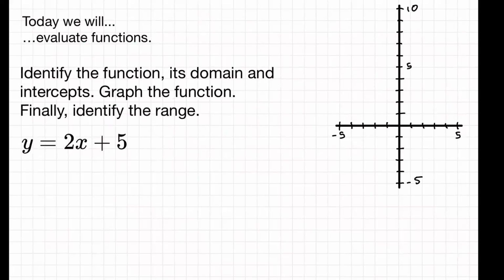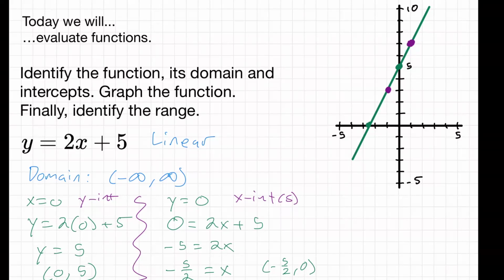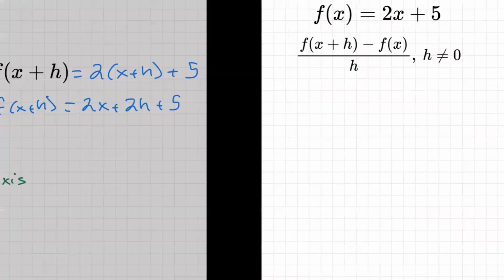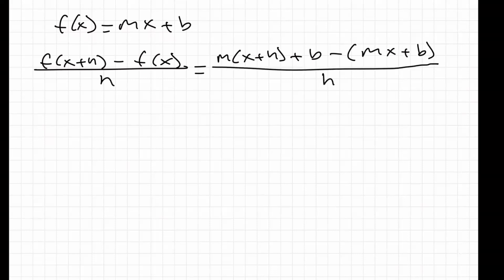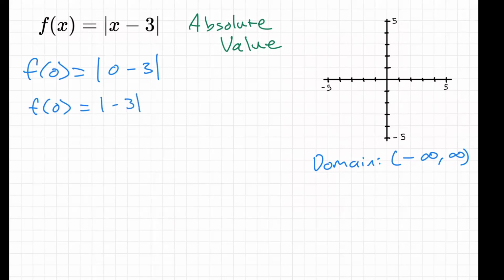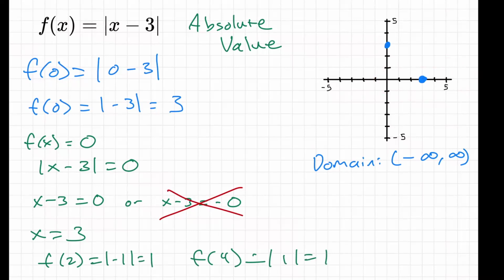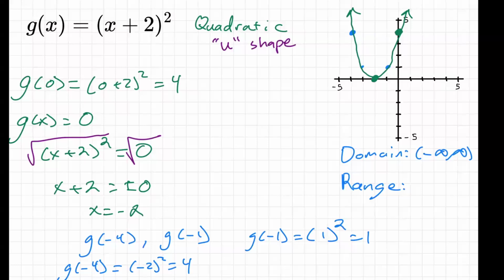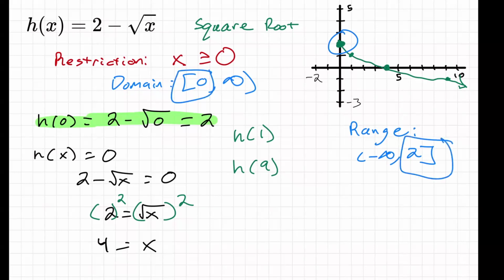Graphs of Functions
This video is from and in-class lecture for MATH 1213 at BRCC. The focus is graphs of functions.